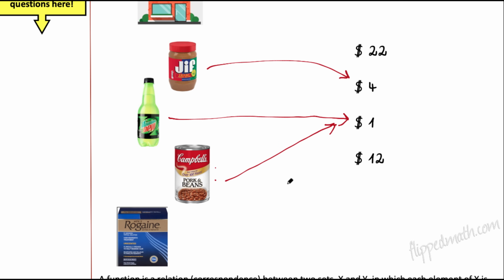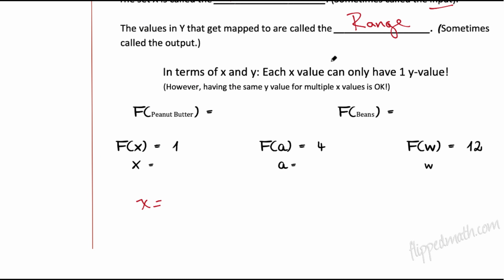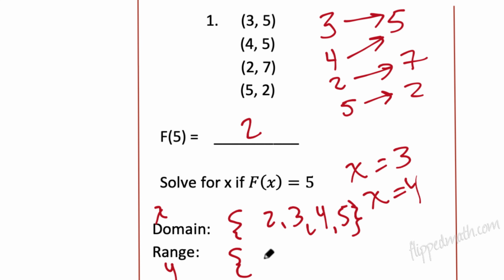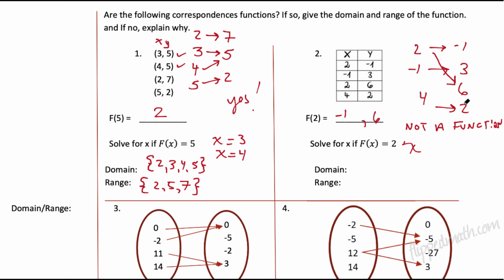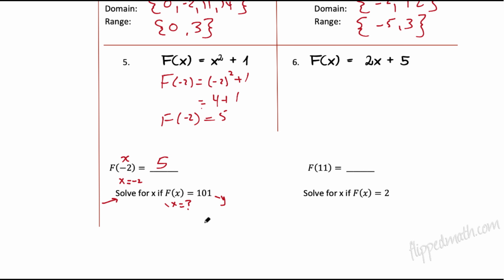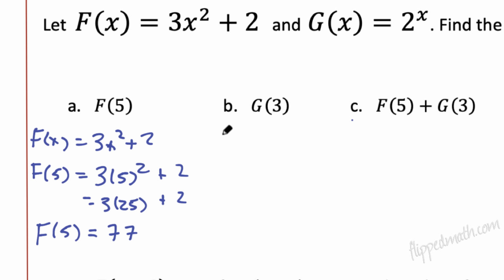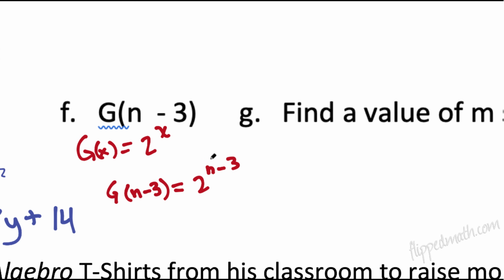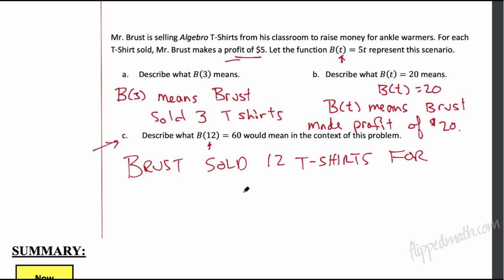A1CC 8.1 Function Notation Domain Range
For notes, practice problems, and more lessons visit the Algebra 1 (Common Core) course